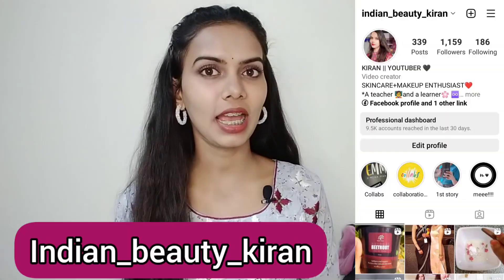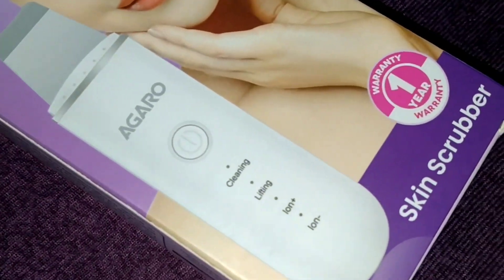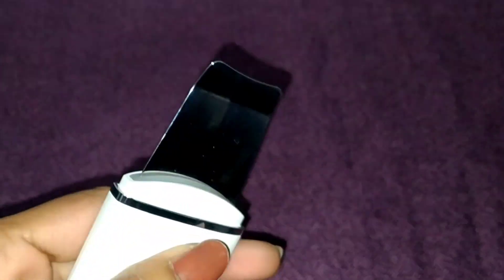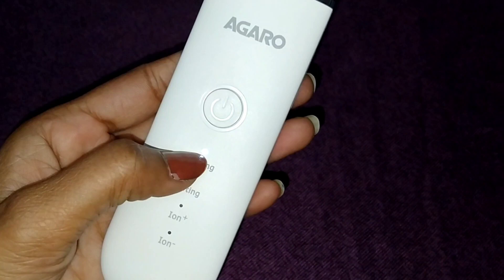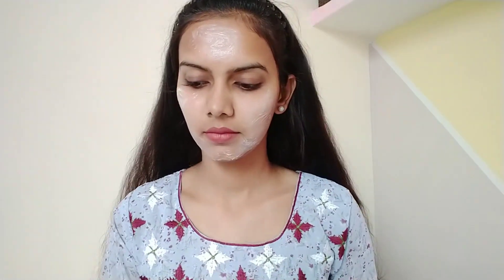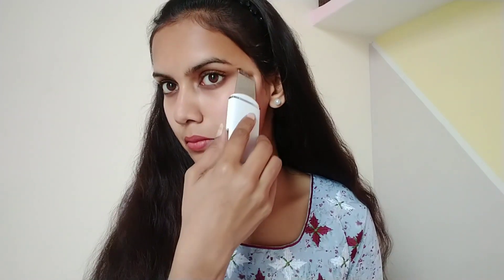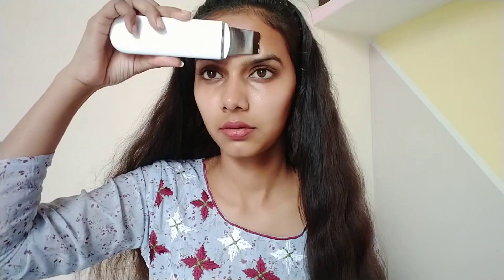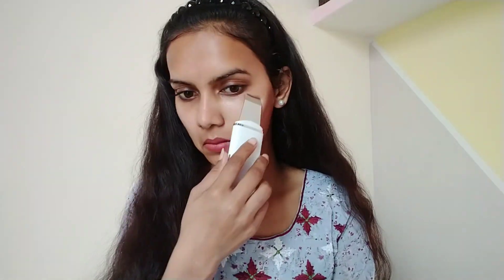Agaro ultrasonic facial skin scrubber review+demo